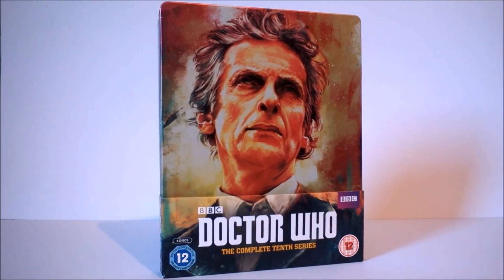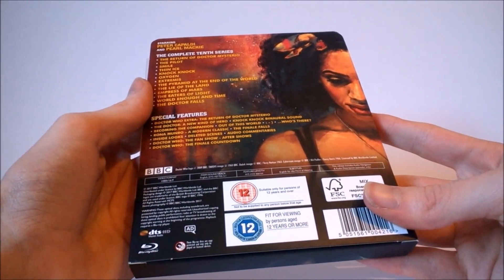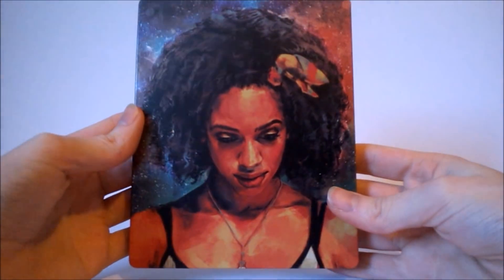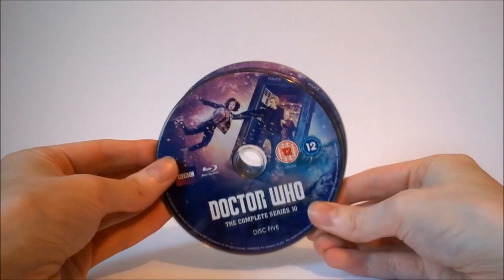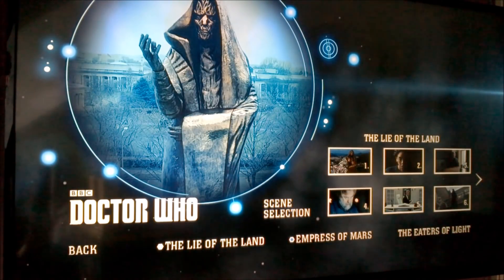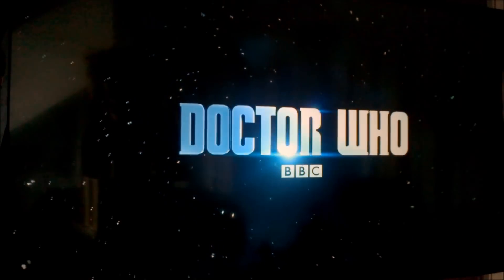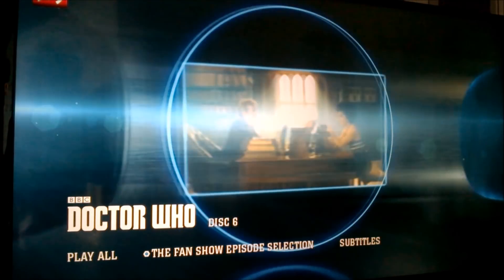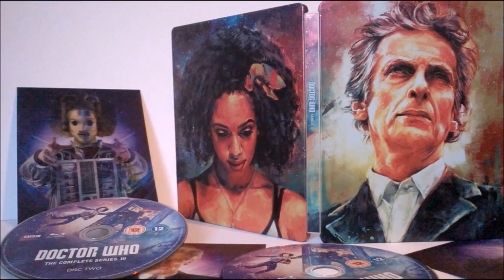Doctor Who Review: Complete Tenth Series Limited Edition Steelbook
I take a look at the amazon exclusive doctor who complete tenth series limited edition steelbook featuring the last full series for the twelfth doctor. hope you enjoy the review